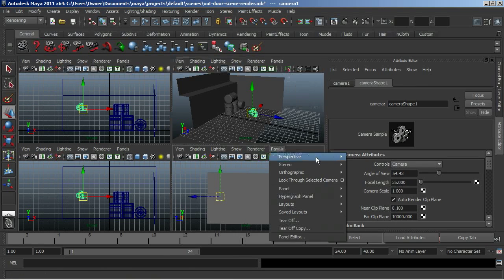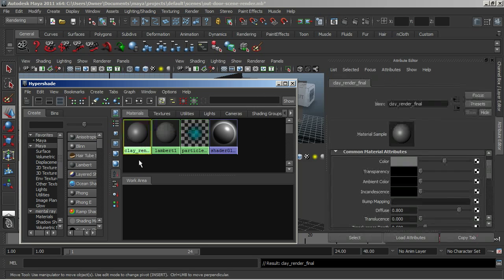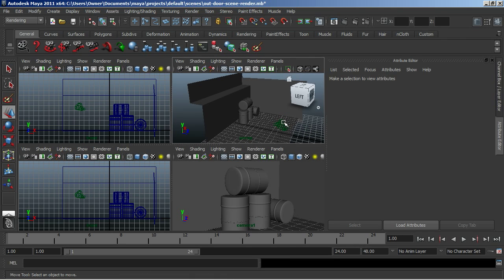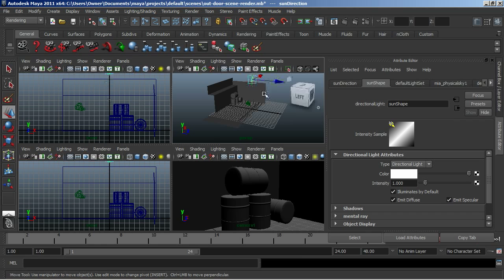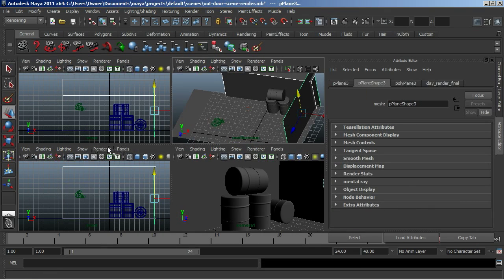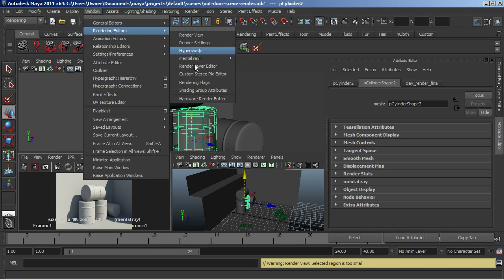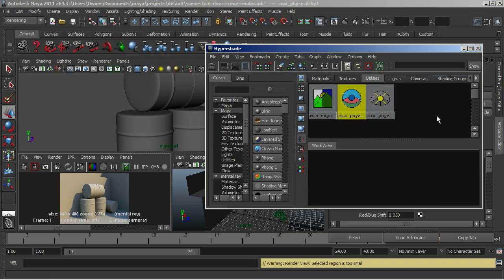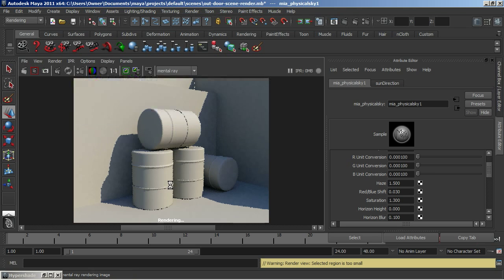Clay Render In Maya using Mental Ray Sun Sky Preset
is proud to release this 3d rendering tutorial. Often using a default 3d software render engine can be difficult but we show how to use the mental ray renderer in maya to create a realistic clay render!